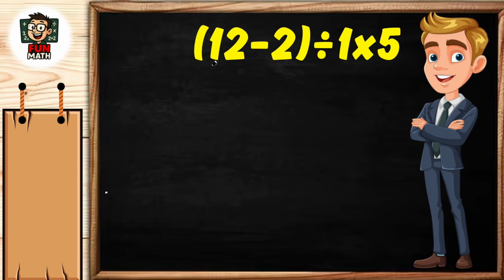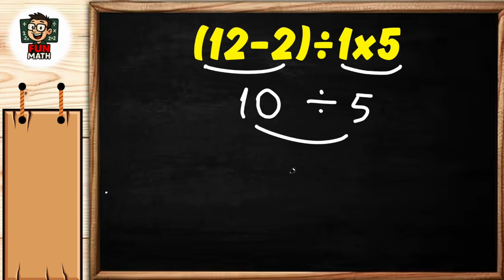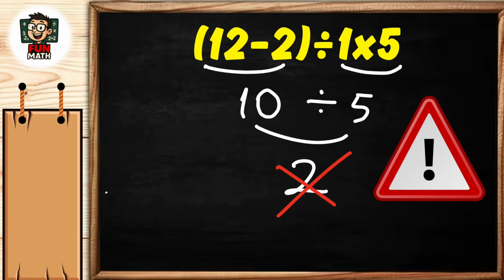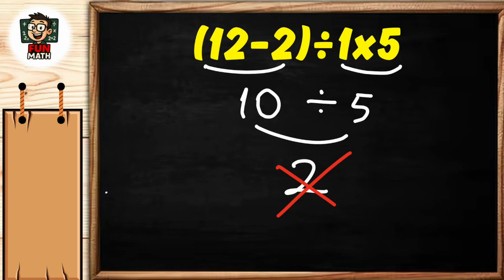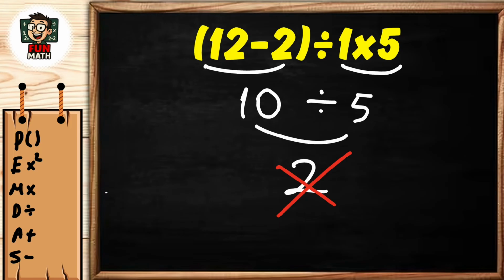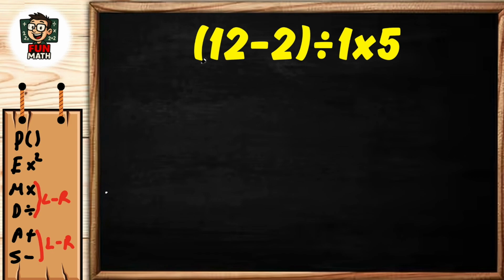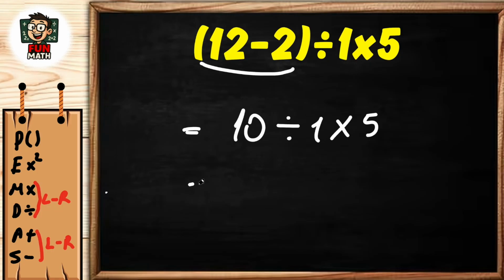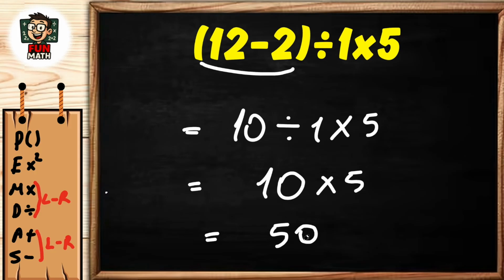This Simple Math Question Stumps Everyone!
Can You Solve This? (12-2):1x5  🧠 Looks Easy… But Don’t Rush the Answer! At first glance, this looks simple — but careful! Let’s solve (12-2)/1x5  step by step using the correct order of operations. Can you find the right answer before it’s revealed? Watch till the end to test your math skills and see if you can beat the timer!